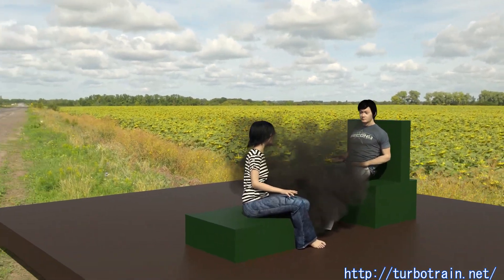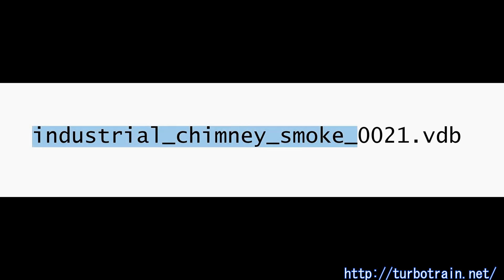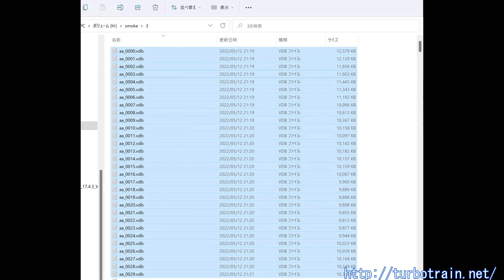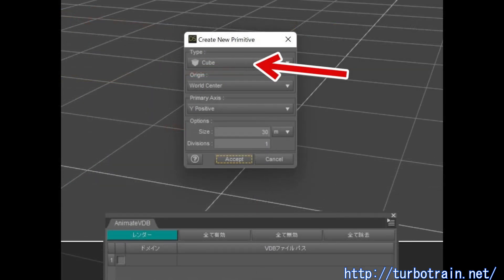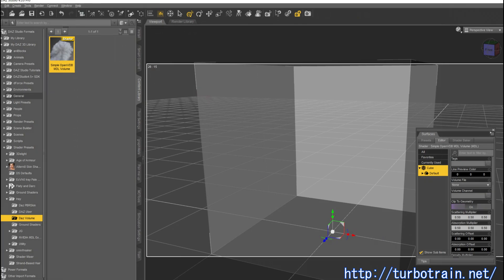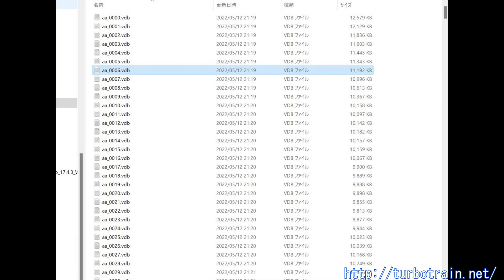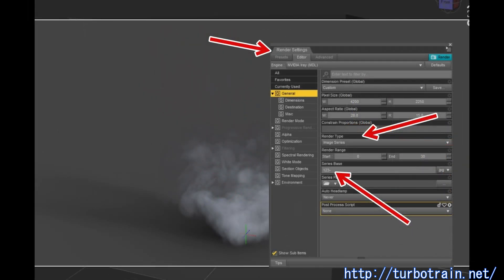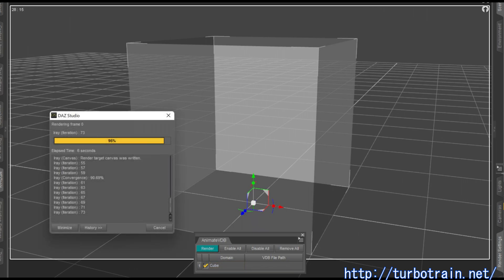How to use "Smoke animating plugin for Daz Studio with sequential vdb files"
Previously I introduced animating volumetric rendering plugin but not open to the public.
I thought Daz Studio would soon support this at that time.
But Daz Studio does not support animating volumetric rendering at this time.
So I decided to provide the plugin both free version and paid version.
If you are interested in volumetric animations with Daz Studio, try this plugin.
The free version supports one domain in a scene and 30 frame sequential vdb file animation.
I have no time to support users and please learn yourself watching reference videos.

Url to download
Free version